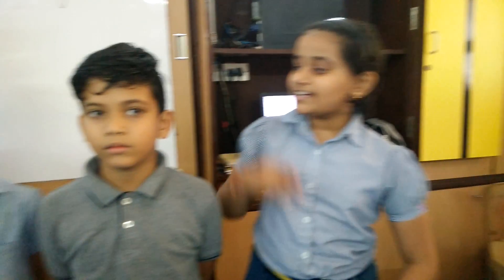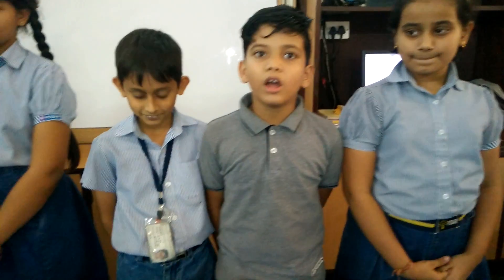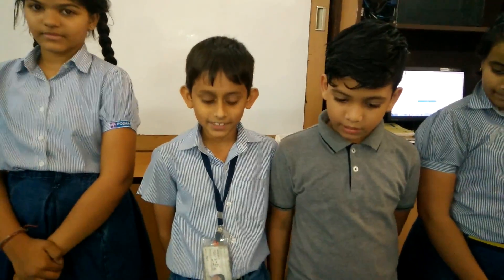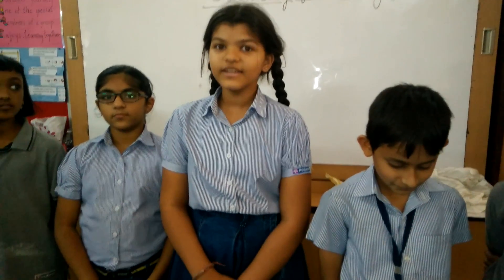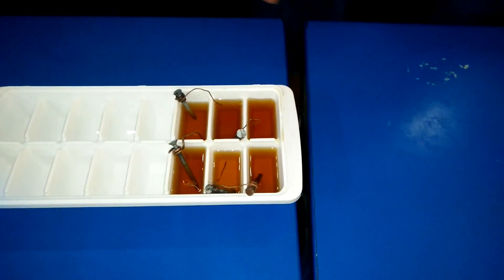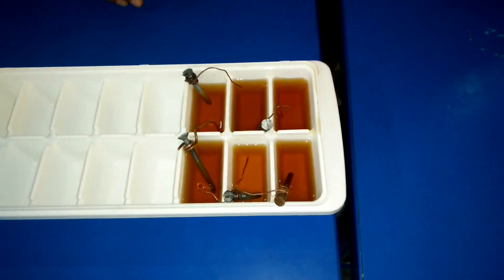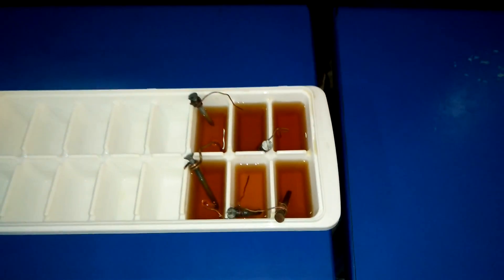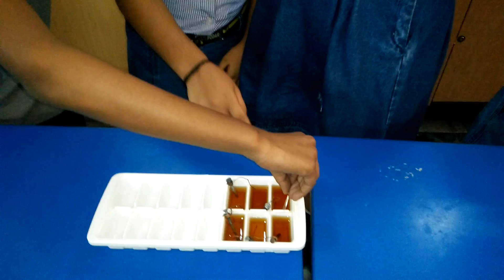LITTLE INNOVATORS_ELECTRICITY FROM VINEGAR_2016-17